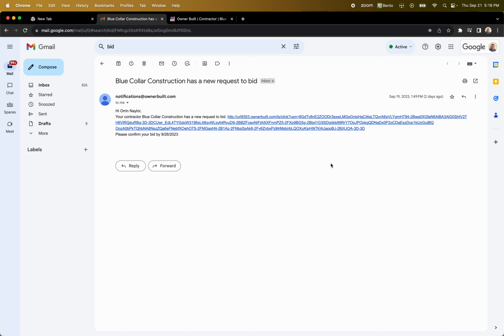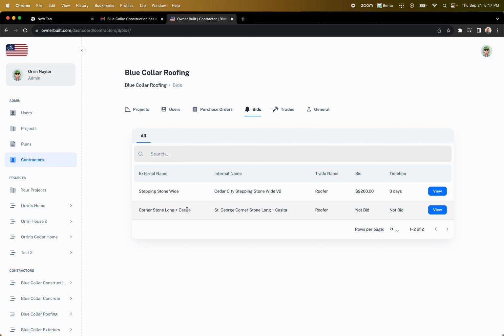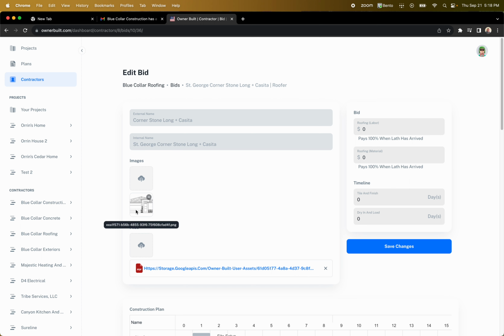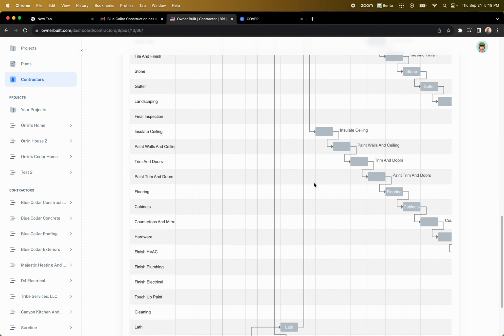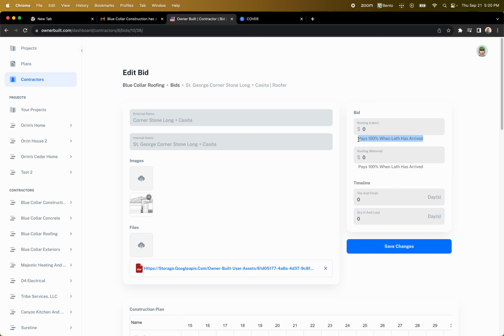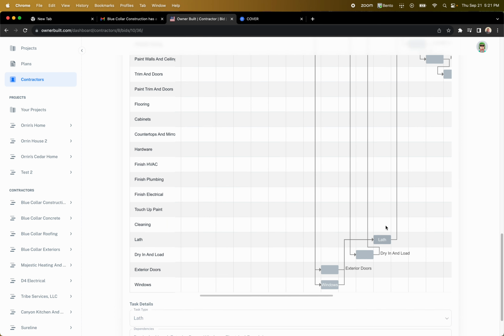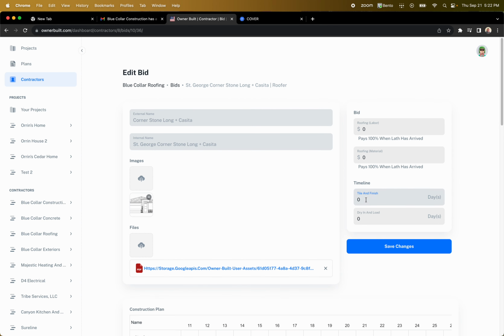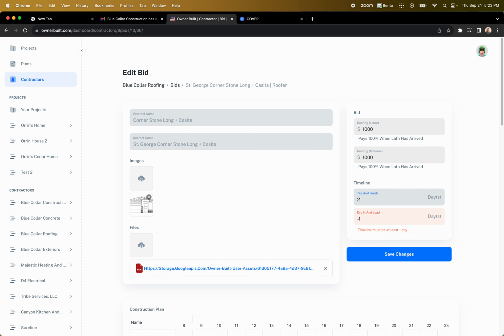Owner Built Bid Entry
How to upload your bids on your Owner Built contractors dashboard.